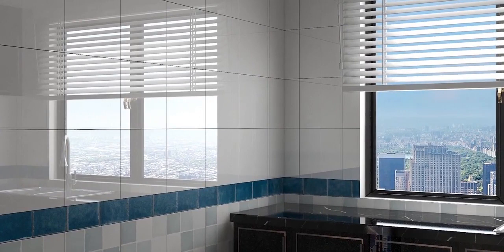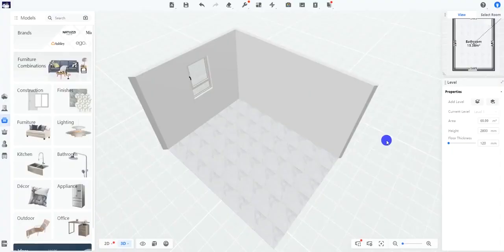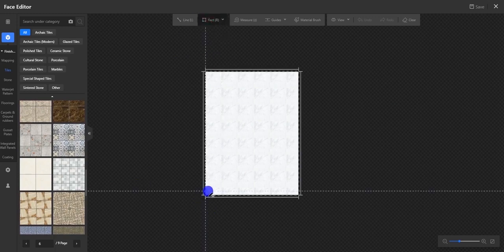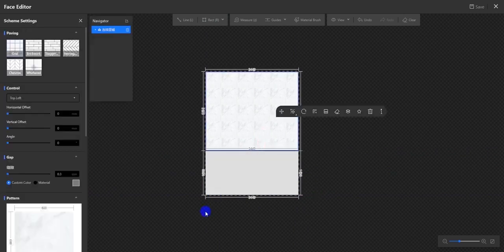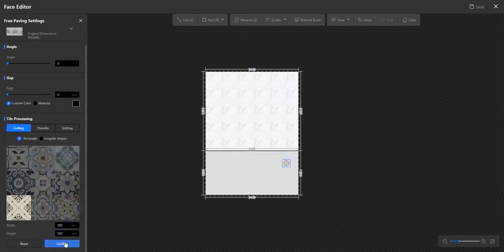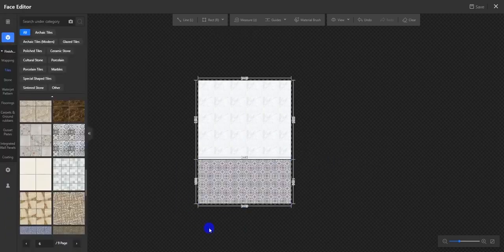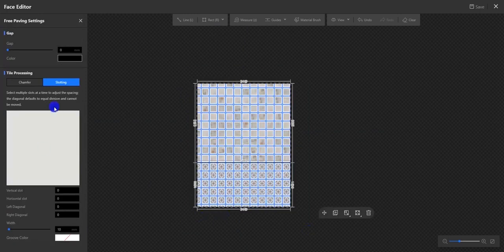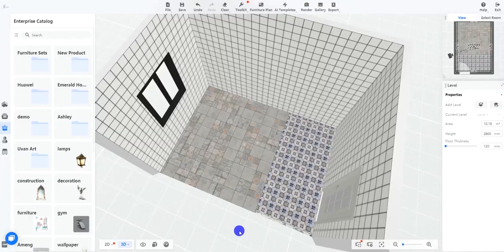MY3DVR for Advance | How to Use Paving Feature | Interior Design Online